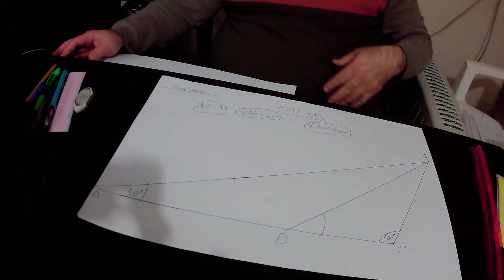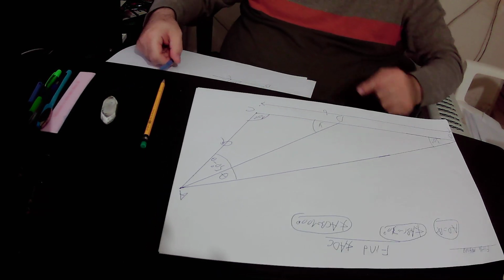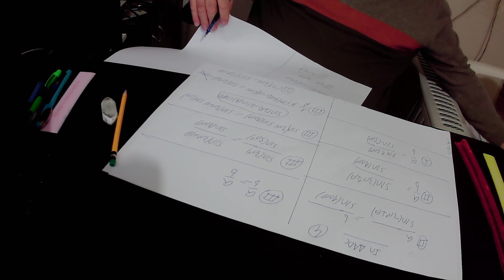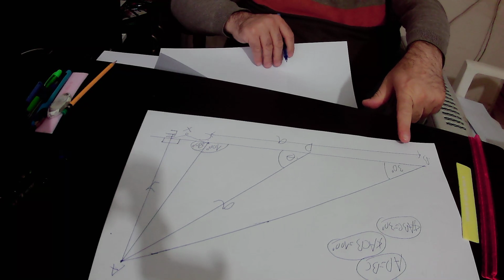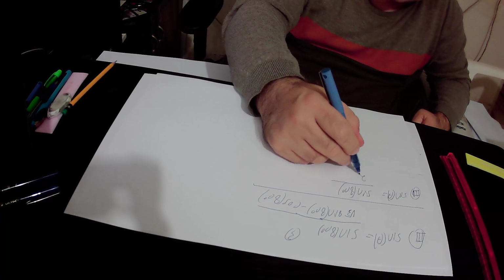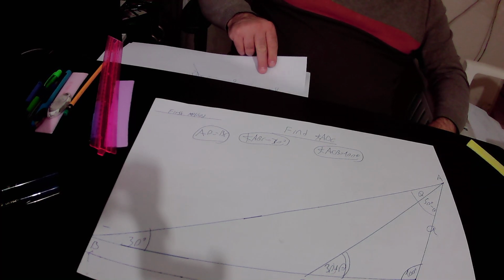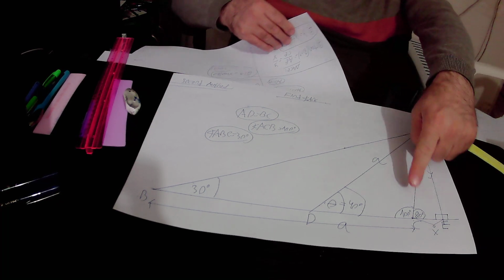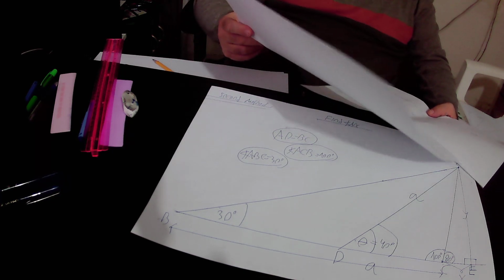FIND ANGLE ADC